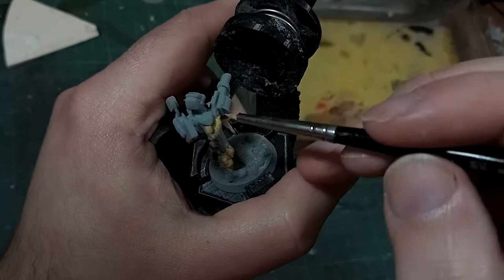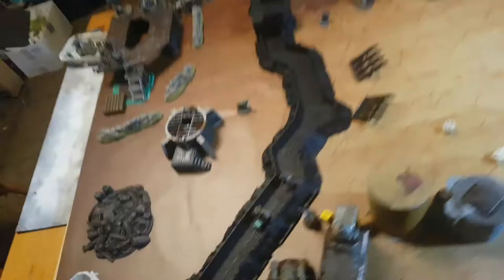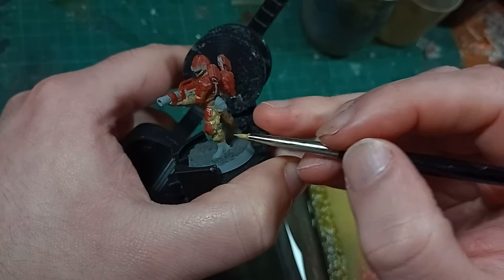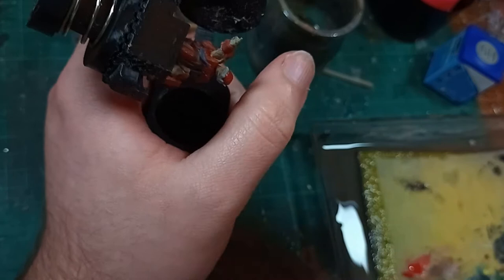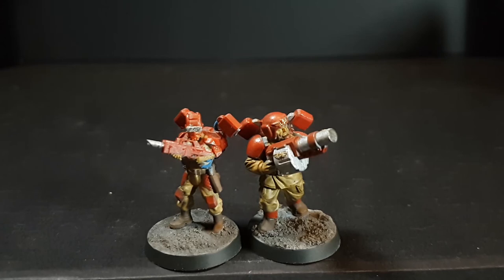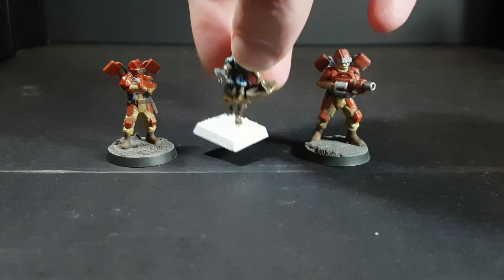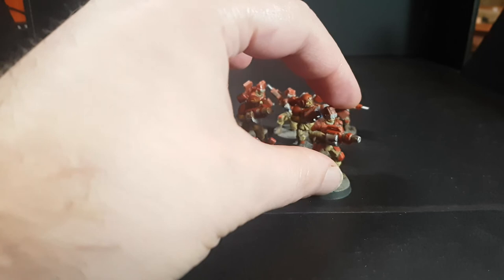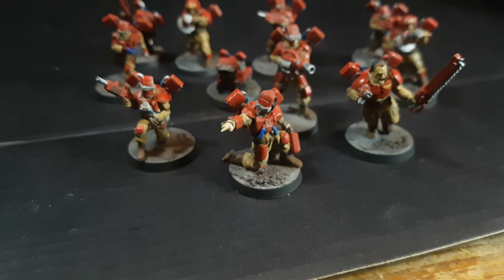Painting some 3d printed Elysians!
Today I'm looking at some sci-fi paratroops digitally sculpted by Davik Designs, who sent them over for review.

Battle report: (Not Published Yet)